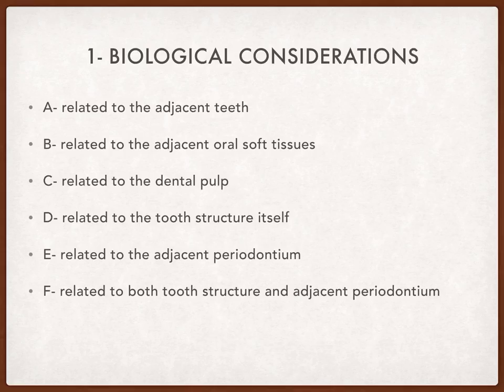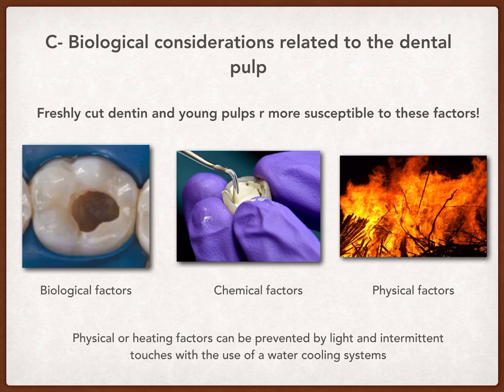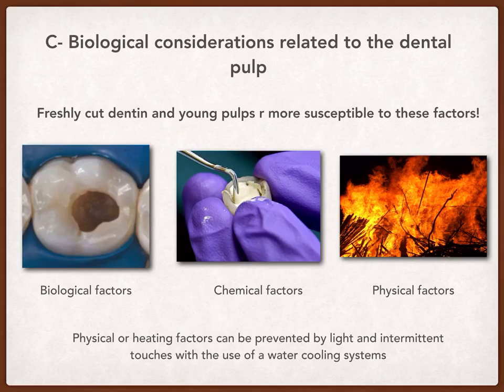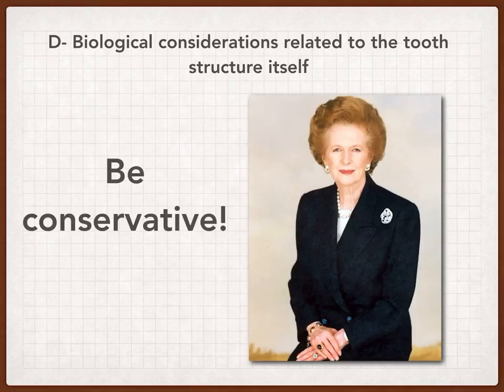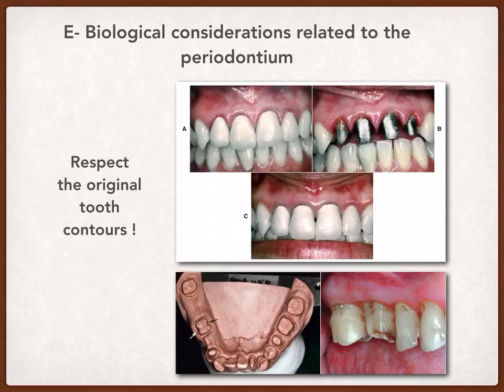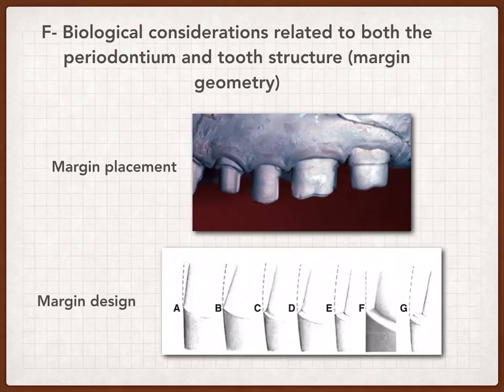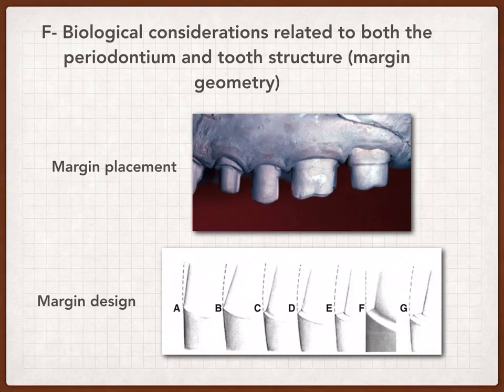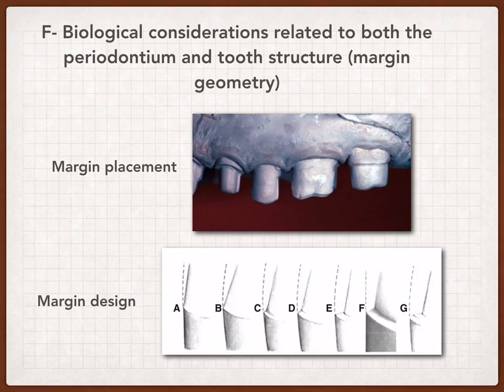Biological principles of tooth preparation (to receive a restoration)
As a simple acknowledgement for them and to honor my video i put their picture, sir william osler, the greatest physician in the modern history of time, dame zaha hadid, the greatest engineer in the modern history of time, dr.greene vardiman black, the greatest dentist in the history of time